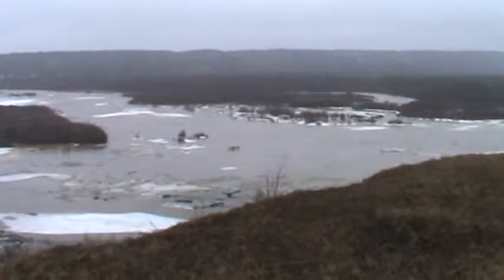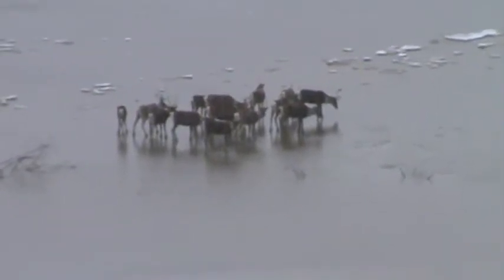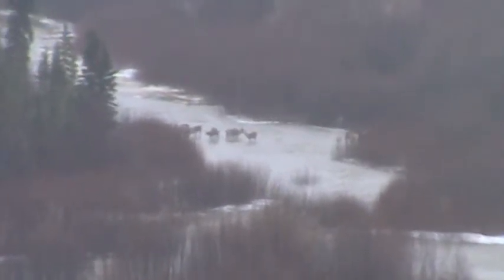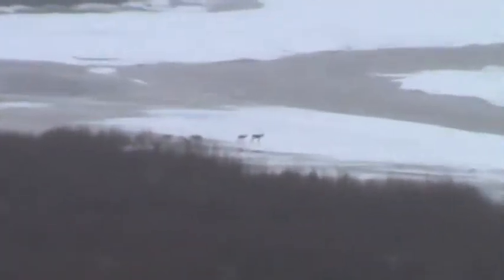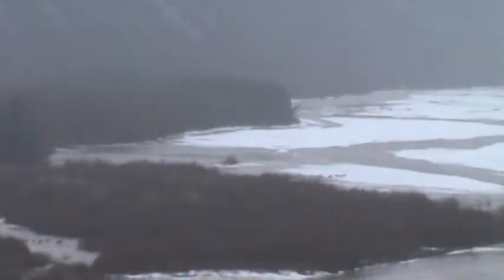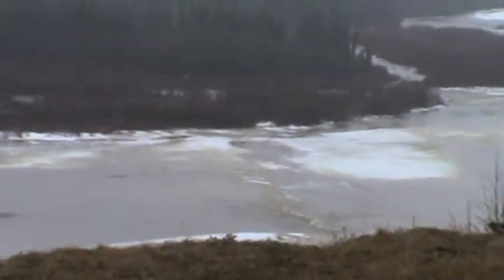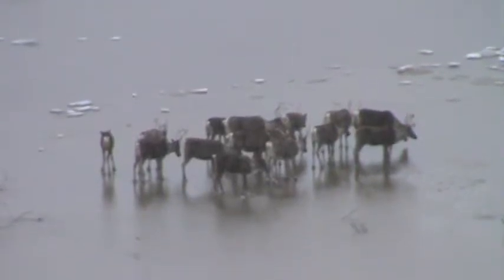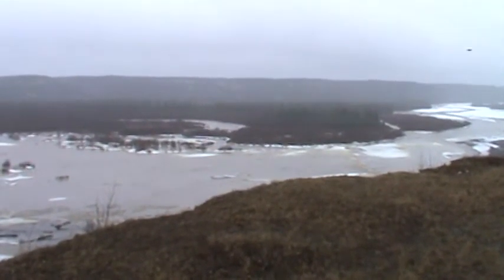Alaska Caribou Migration on the frozen Copper River May 2013 near Gakona, Alaska on the Tok Cut-off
A herd of Migrating Caribou on The Little Tok River in Alaska May 2013 on the frozen ice near Chistochina, Alaska